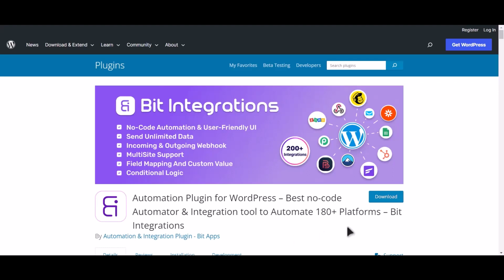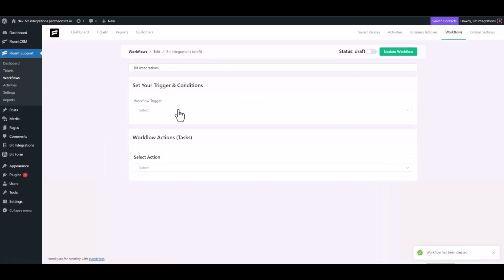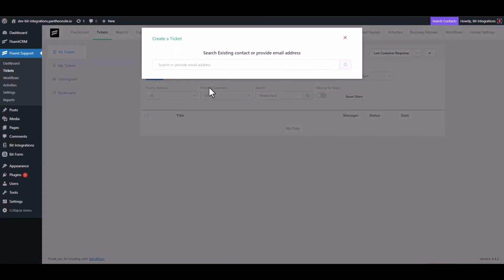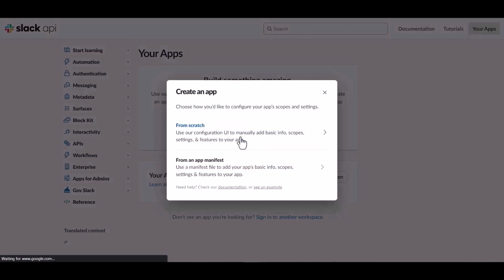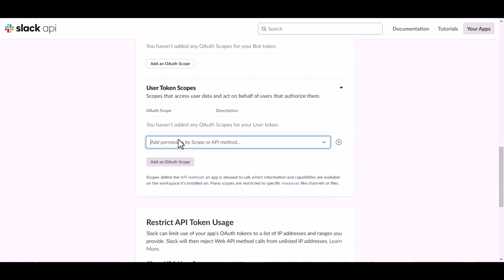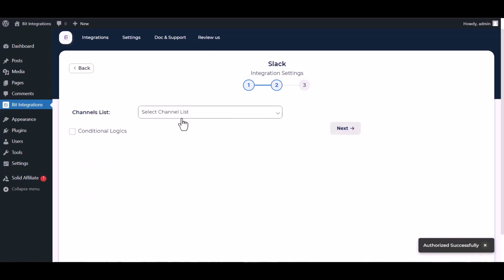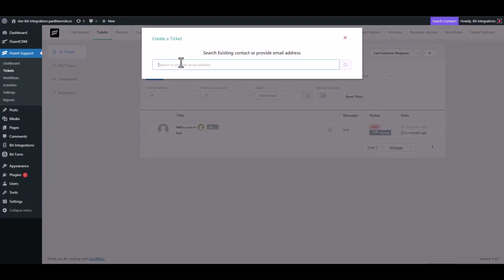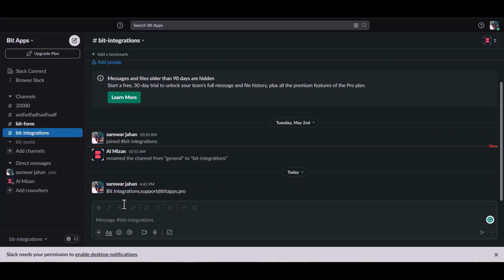Integrating Fluent Support with Smaily | Step-by-Step Tutorial | Bit Integrations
🔗 Ready to supercharge your WordPress email marketing? Dive into our comprehensive tutorial showcasing the seamless integration of Fluent Support with Smaily, an advanced email marketing and automation platform. Discover how to effortlessly connect these tools using the powerful Bit Integrations WordPress plugin.

Join us as we guide you through the process of transforming Fluent Support into effective email marketing campaigns within Smaily. Experience the magic of streamlined automation and data synchronization.

Key Highlights:
✅ Step-by-step walkthrough for integrating Fluent Support with Smaily using Bit Integrations for WordPress.
✅ Unleash the potential of your Fluent Support data to craft captivating email campaigns with Smaily.

🔗 Whether you're a marketer, business owner, or enthusiast, this integration empowers you to seamlessly merge Fluent Support with Smaily. Watch now to revolutionize your email marketing efforts!